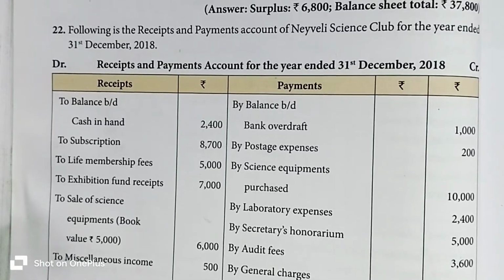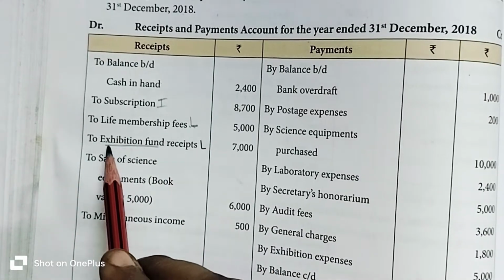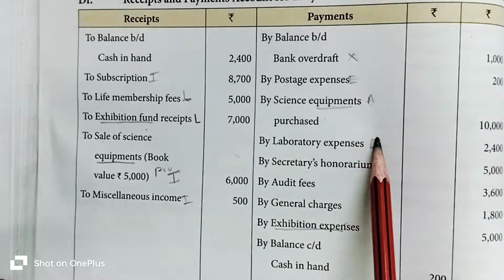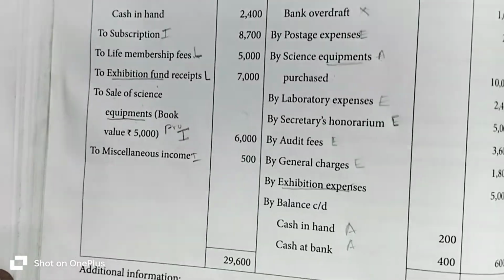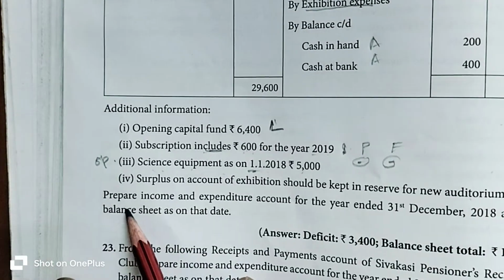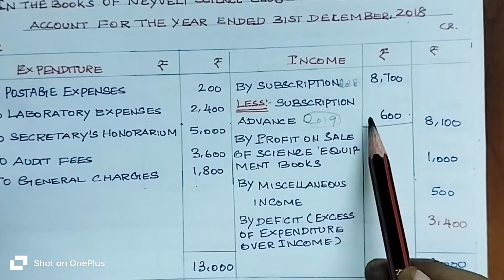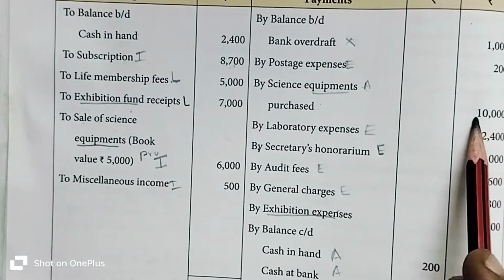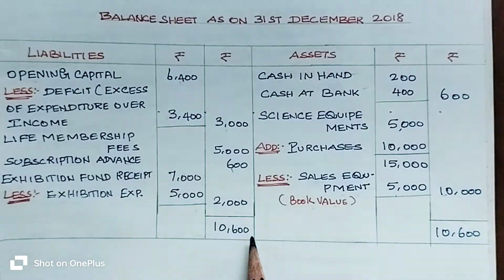12TH STD ACCOUNTANCY CHAPTER-2 ACCOUNTS OF NOT-FOR-PROFIT ORGANISATION EXERCISE 22 IN ENGLISH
12TH STD ACCOUNTANCY CHAPTER-2 ACCOUNTS OF NOT-FOR-PROFIT ORGANISATION EXERCISE 22 IN ENGLISH

USHA COMMERCE 360 DEGREE

IN TAMIL

USHA ACADEMY IN YOUTUBE CHANNEL